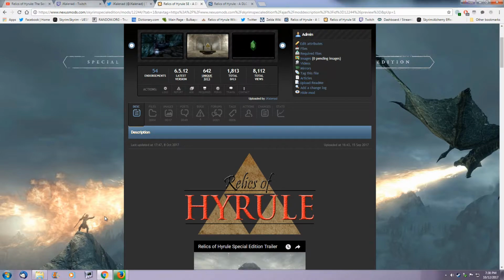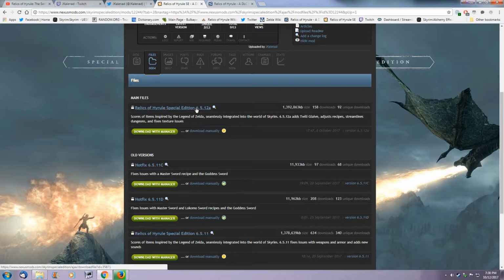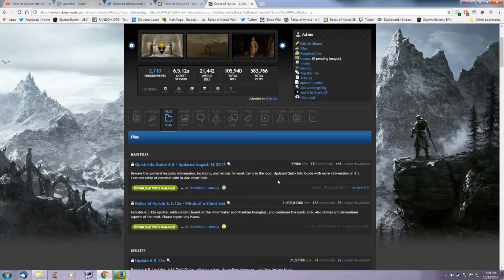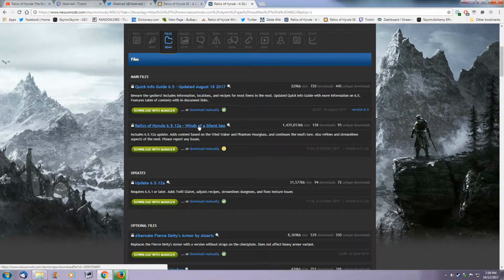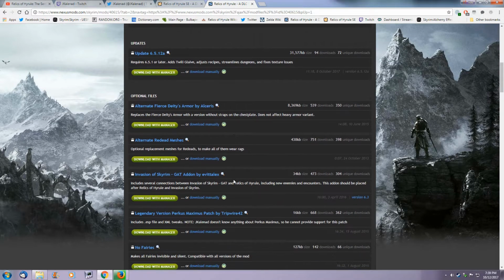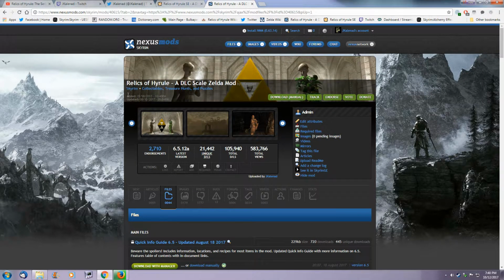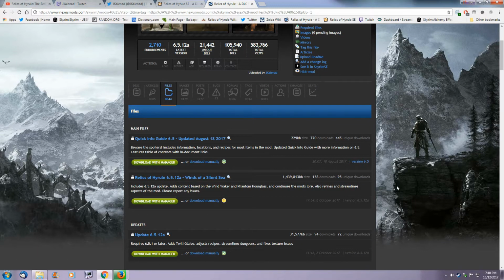Relics of Hyrule: Installing and Getting Started (2017)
A guide to installing and starting out with Relics of Hyrule.
It's easy to install, and you can start anywhere at any time, even in the middle of a new save.